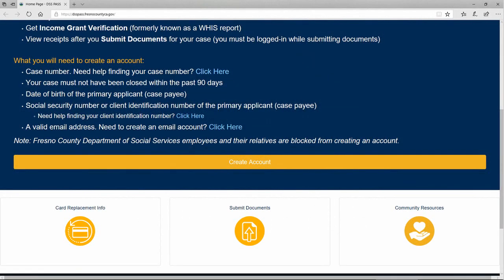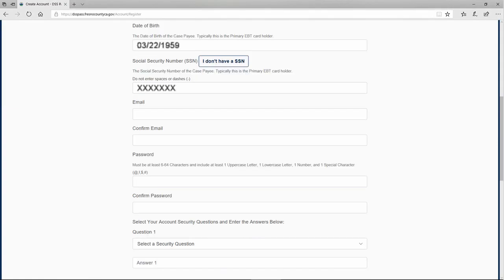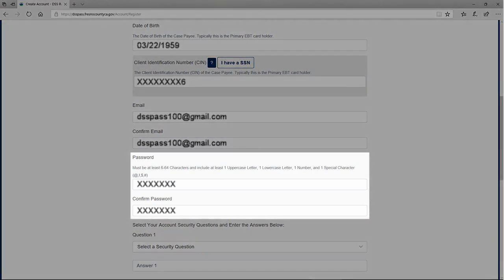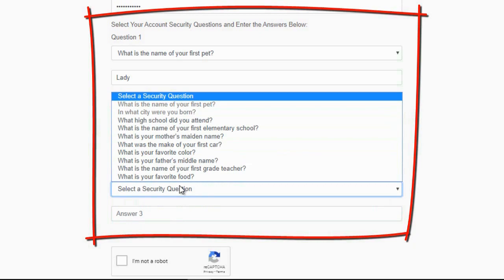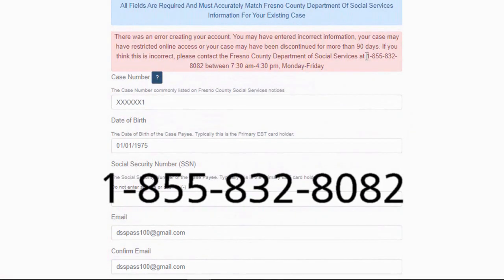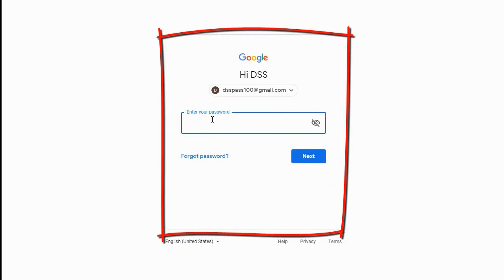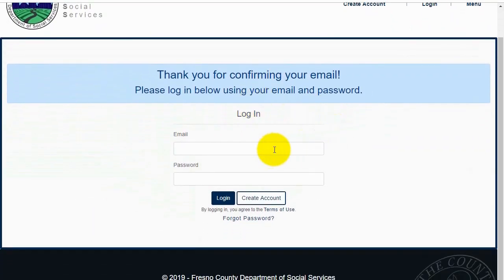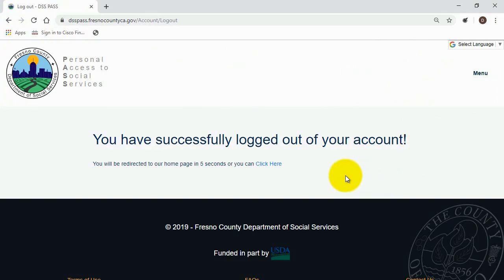Personal Access to Social Services (PASS) 02 - How To Create A PASS Account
Personal Access to Social Services (PASS) is a website where you will be able to access your information on you CalFresh, CalWORKs, General Relief and/or Medi-Cal case. This video will show you how to create your own personal PASS account.